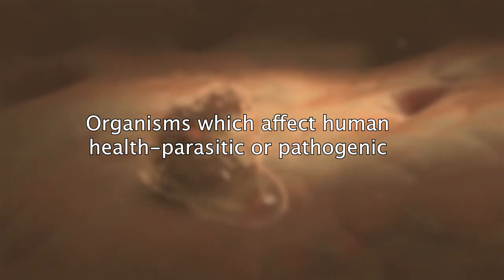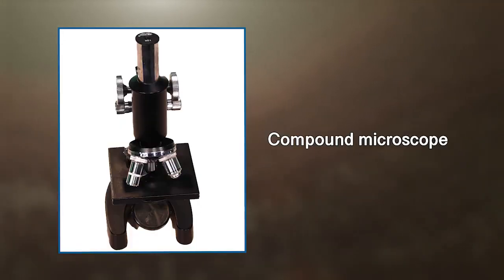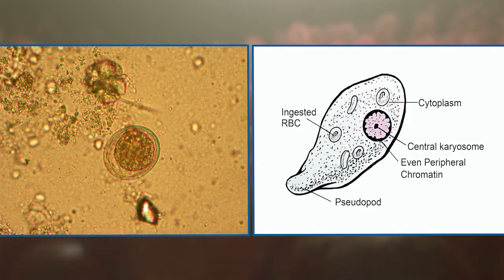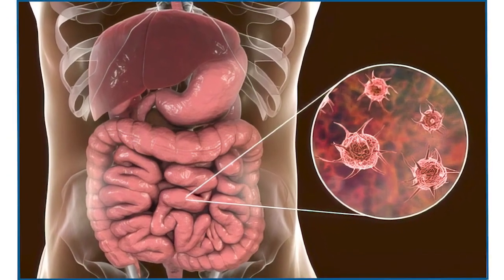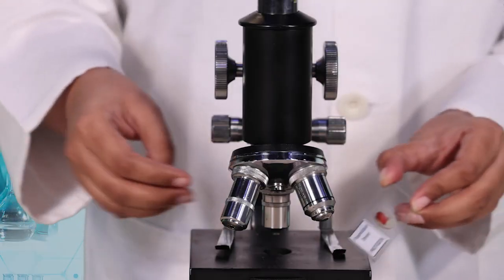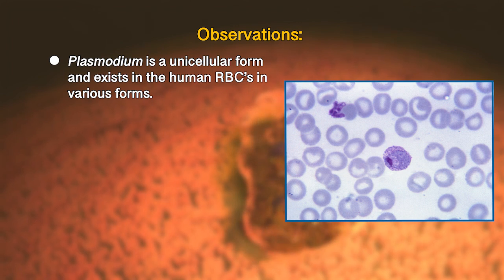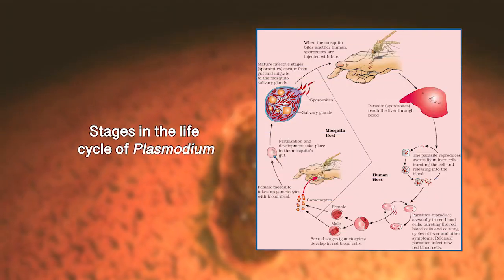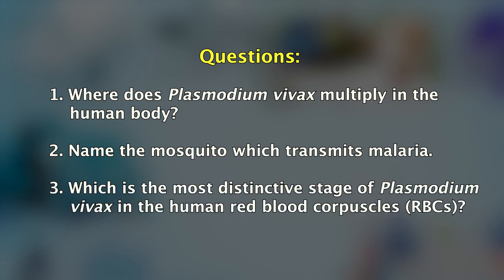Identifiying characteristics of Entamoeba histolytica and Plasmodium